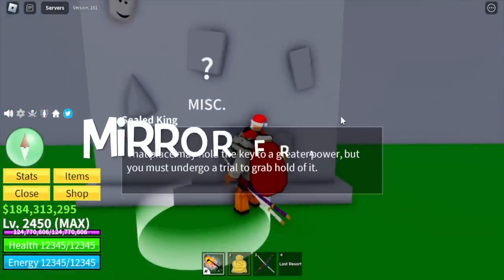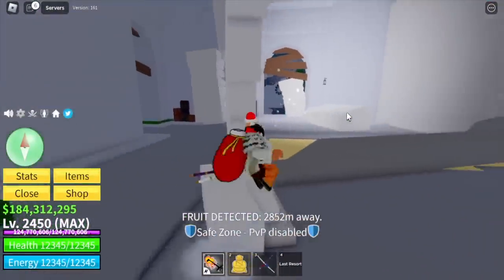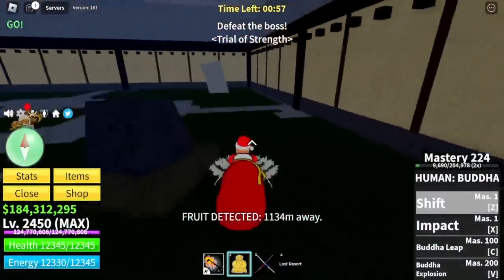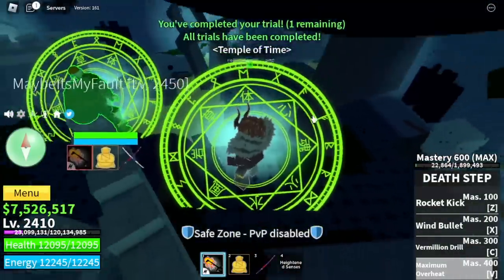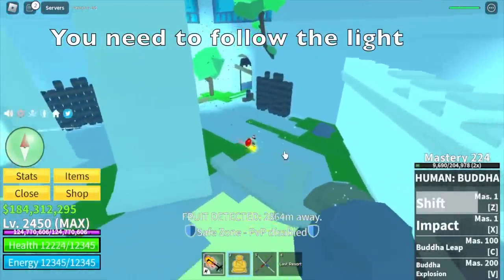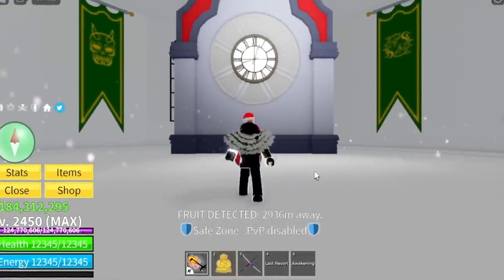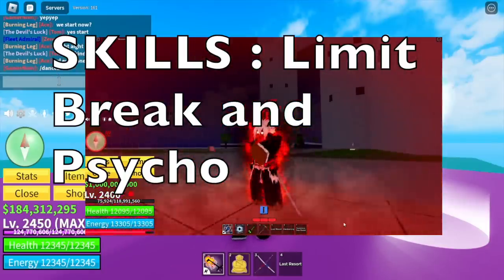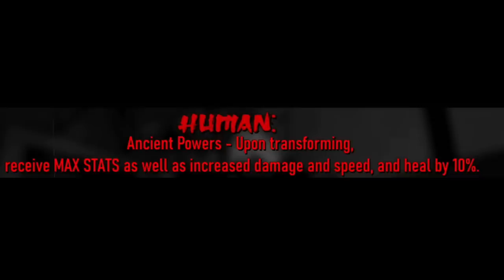How to Finally Unlock Race V4 Awakening in Bloxfruits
Update on How to finally awaken Race v4 in bloxfruits. roblox.

Again, Thank you and I really appreciate all the support.

credits to video clips: @GamerRobot